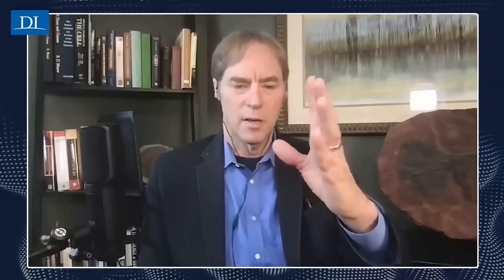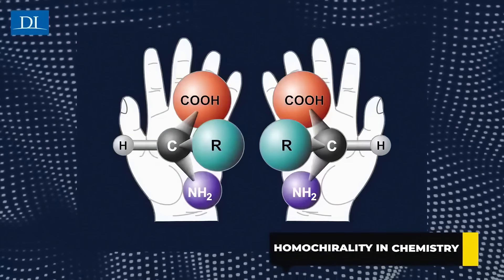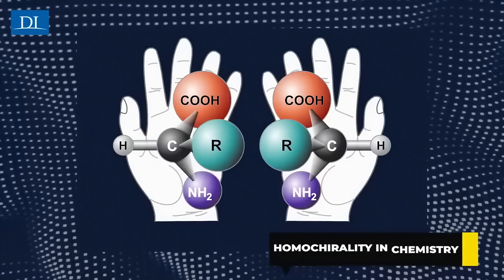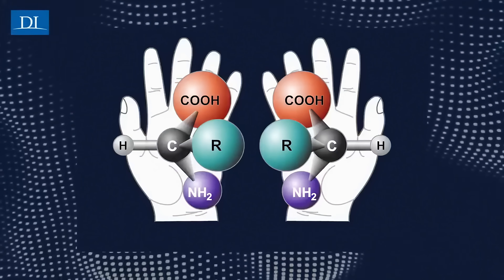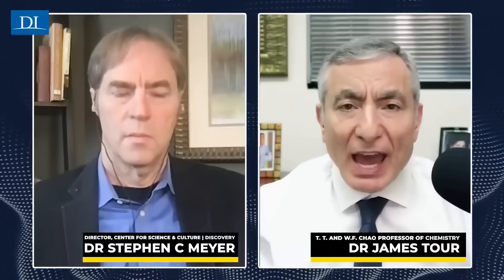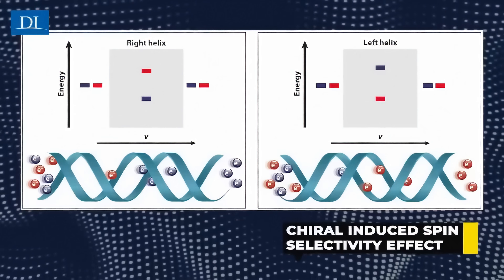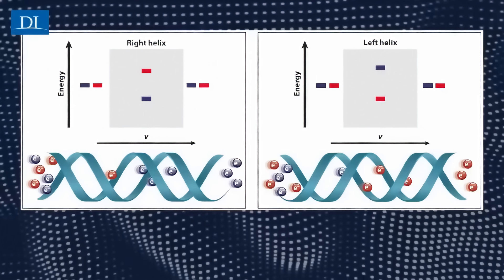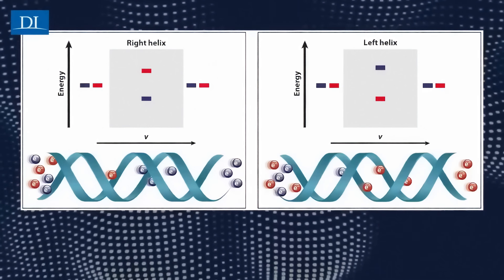Scientists Can’t Make Life (And This Explains Why)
Have you ever wondered if scientists can actually create life in the lab? Despite decades of research, origin-of-life experiments haven’t succeeded, and there’s a surprising reason why. In this video, Stephen Meyer explains the chemical challenges that make life’s emergence so difficult, from controlling mirror-image molecules to avoiding “investigator interference.”